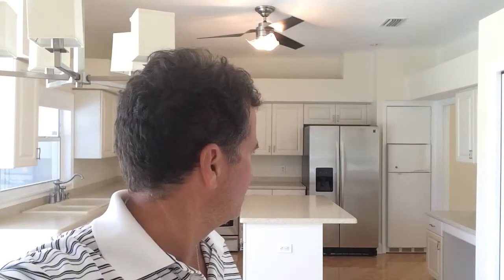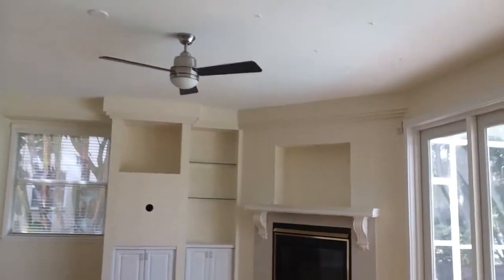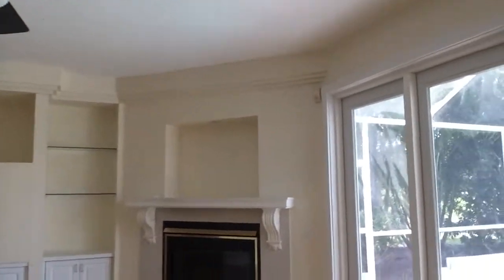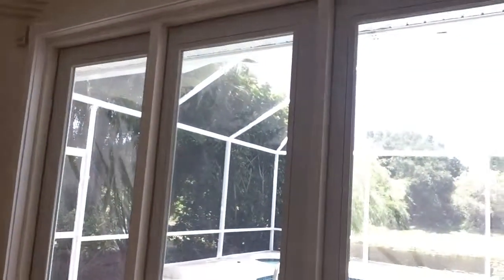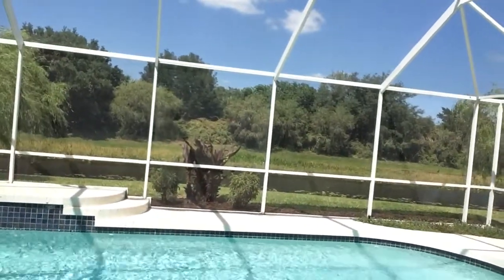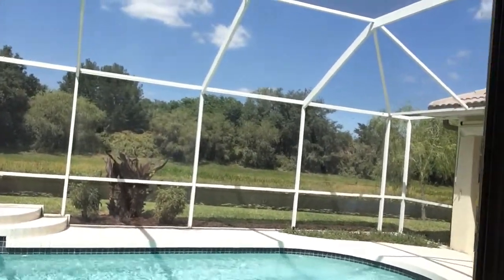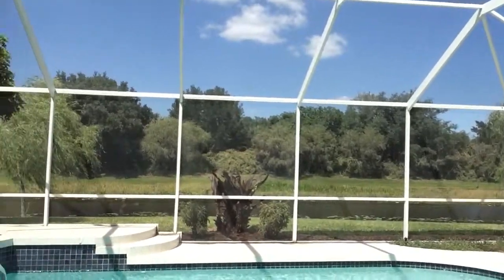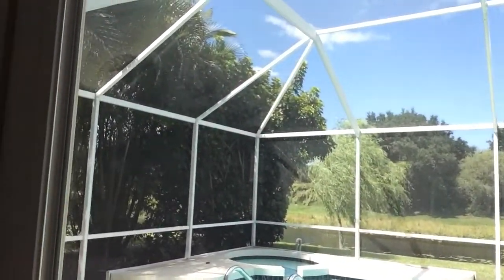Turtle Rock | Palmer Ranch | Sarasota | Siesta Key Adjacent | 34238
Turtle Rock is a neighborhood within the master planned community of Palmer Ranch.  This home is just under 4,000sf and sits on a waterfront lot.